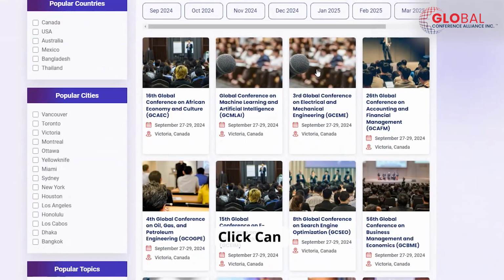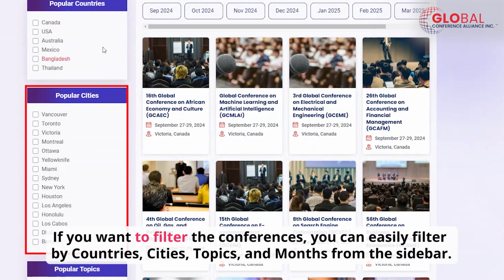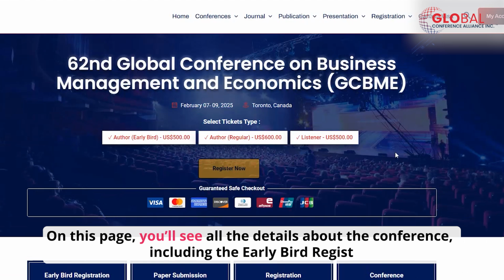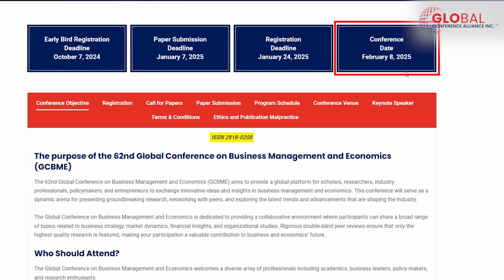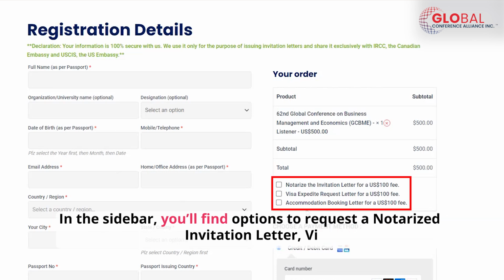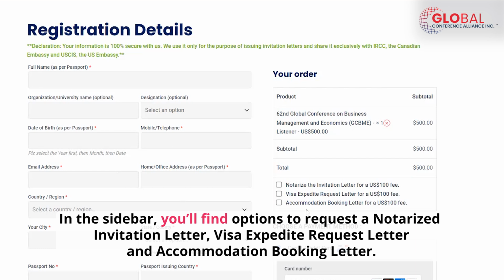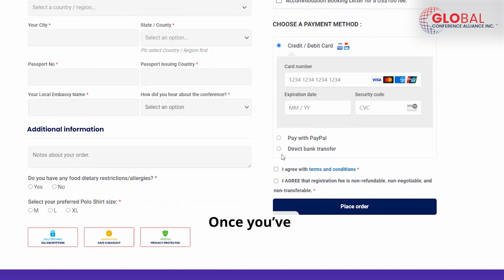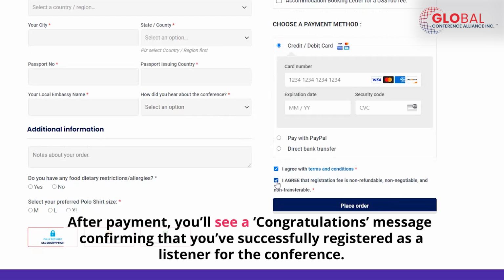How to Register For International Conference in Canada as a Listener With Invitation Letter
How to Register for Upcoming International Conference in Canada as a Listener | Step-by-Step Guide

Are you wondering how to register for a conference in Canada as a listener? In this step-by-step guide, we’ll walk you through the entire process of attending a conference in Canada as a listener. Whether you’re interested in the latest business, technology, or healthcare conferences, this video will help you successfully complete your conference registration and prepare for your event. Are you excited about attending an International conference in Canada but unsure how to register? We’ve got you covered! This video breaks it down into simple steps to secure your spot in no time. Don’t miss out on valuable networking opportunities and industry insights. Watch now and get ready to connect and grow! 🎯

📝 Key points covered:
✅ Finding the right conference
✅ Understanding registration requirements
✅ Payment options
✅ Confirmation and ticketing process

🚀 We Organize Premier Conferences in a Variety of Sectors:

📌 International Business Conference
📌 International Economics Conference
📌 International Digital Marketing Conference
📌 International Human Resources Conference
📌 International Leadership Conference
📌 International Networking Conference
📌 International Healthcare & Nursing Conference
📌 International Social Science Conference
📌 International Engineering Conference
📌 International Environment Conference

🗺️ We host conferences in Canada, USA Some of our featured locations include Montreal, Vancouver, Toronto, Edmonton, Calgary, Halifax, Quebec City, Winnipeg, Victoria, Ottawa, New York, Washington DC, Houston, Miami, and Seattle.

🔥 What We Offer:
⚡ Notarized Invitation Letters
⚡ Visa Expedite Request Letters
⚡ Hotel Booking Assistance

🔥 With our Invitation Letter, you can apply for a Canada visa to attend our conferences.

How to Register International Conferences
How to apply for a conference in Canada,
Step-by-step guide for conference applications in Canada,
Key documents required for conference application in Canada,
How to connect with professionals at conferences in Canada,
Networking tips at Canadian conferences,
How to communicate with professionals at conferences in Canada,
Expanding your network at Canadian conferences,
Building relationships at conferences in Canada,